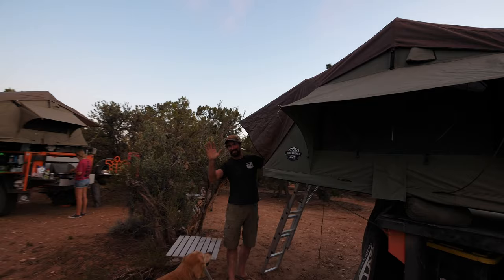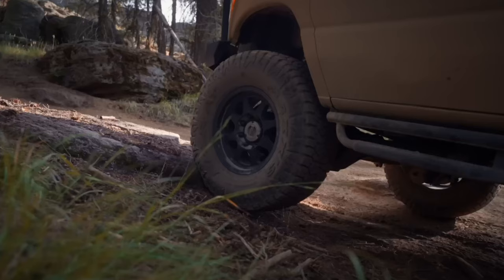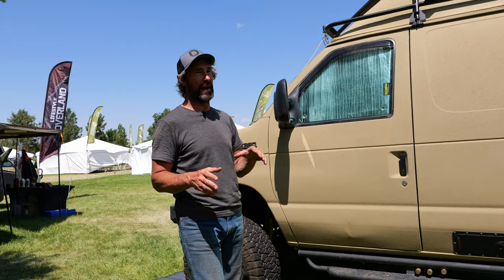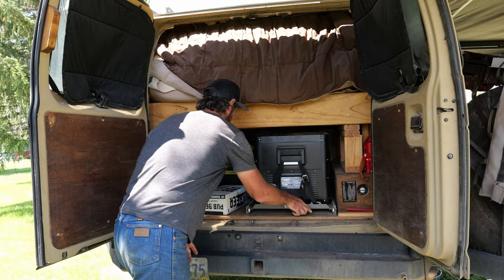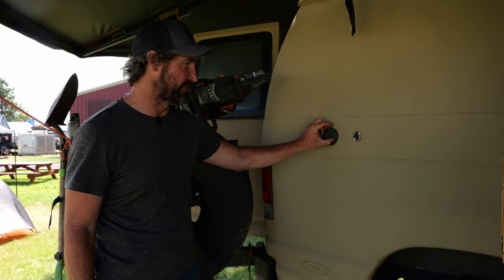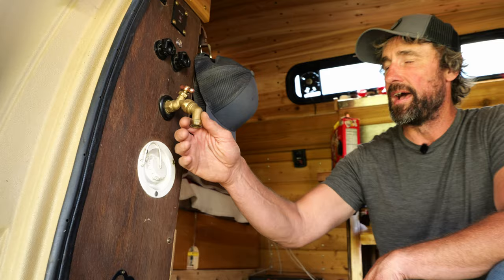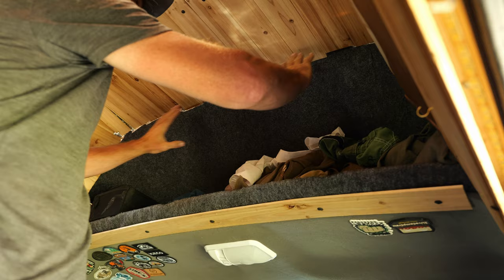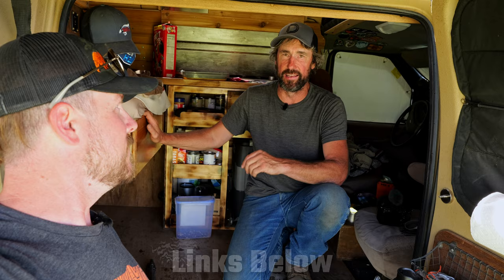Ultimate DIY Overland Rig? Sportsmobile Inspired 4x4 Van [Adventure Ready 006]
You might recognize this beautiful beast as the infamous "Sasquatch" owned by Jason Darrah of Primal Outdoors. We got to hang out with our friend during Overland Expo PNW and he gave us an informal walk around of this magnificent, DIY build that has become his home on the trail.

MUSIC CRED
Custom Soundtracks